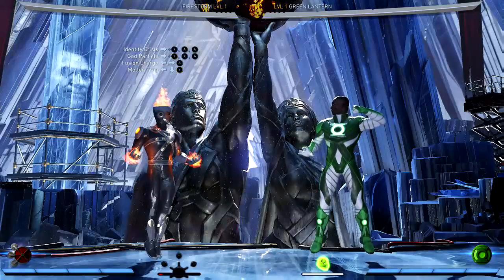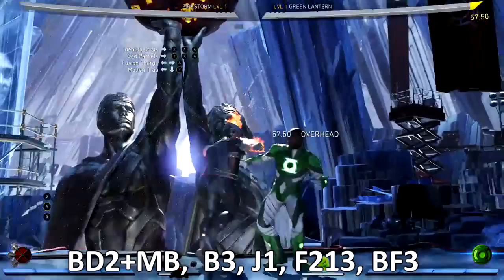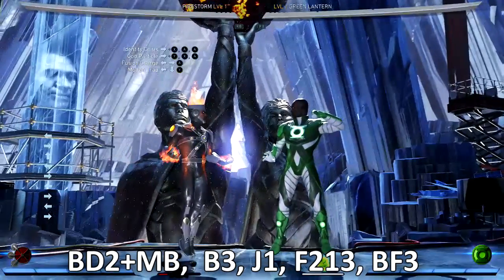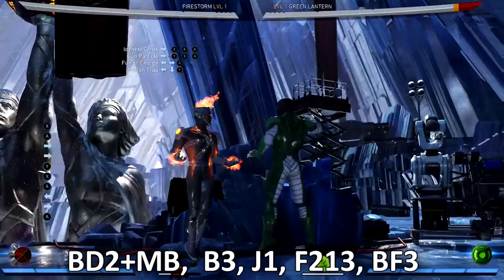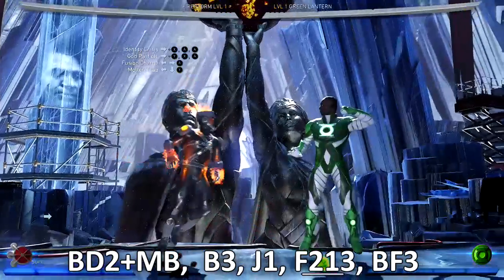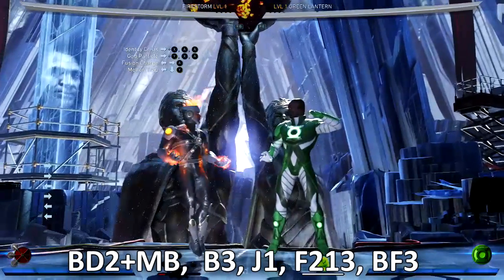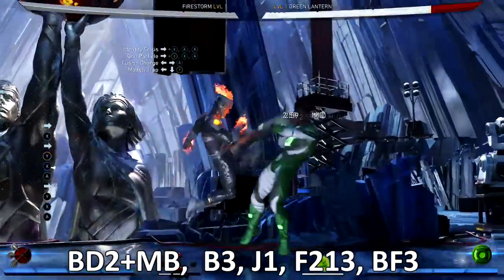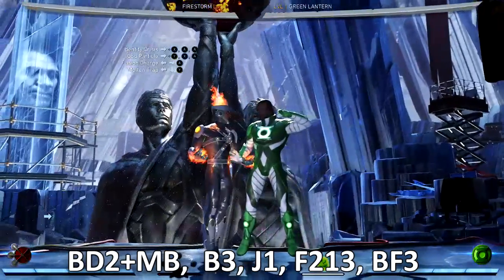Injustice 2 Firestorm combos tutorial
iNJUSTICE 2 DETAILED COMBO TUTORIAL BREAK DOWN Injustice 2 combo tutorial Injustices 2 firestorm combo tutorial

BD2+MB,  B3, J1, F213, BF3
Ps4
Square = 1
Triangle = 2
X = 3
Circle = 4

XBOX
X = 1
Y = 2
A = 3
B = 4